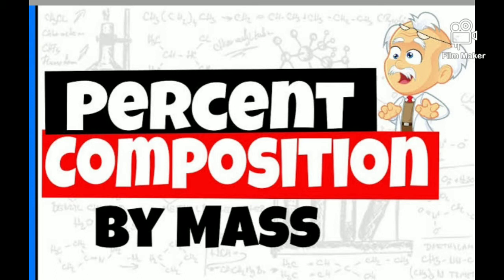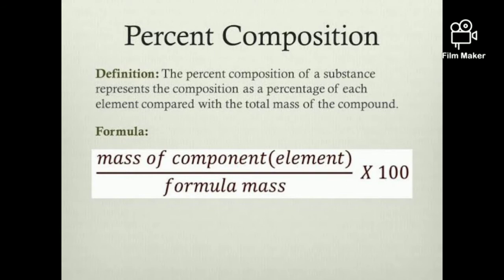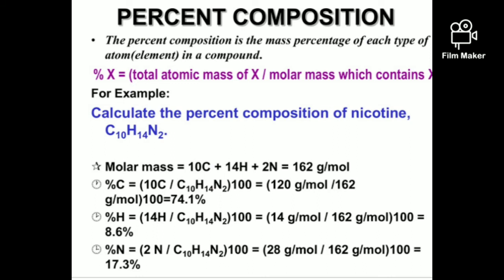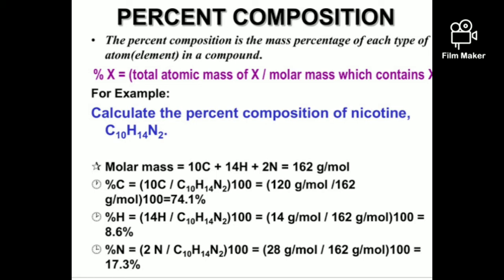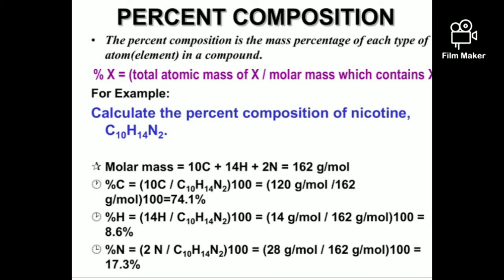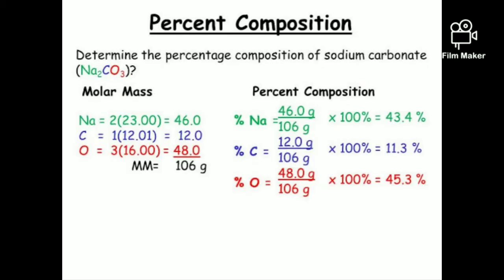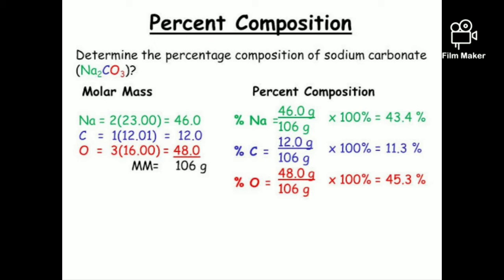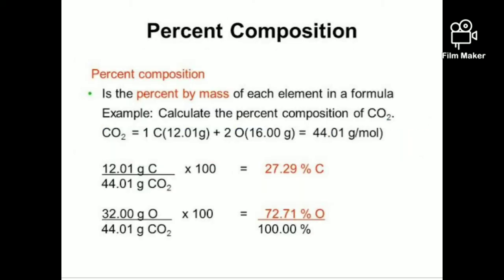Percentage composition for class 11